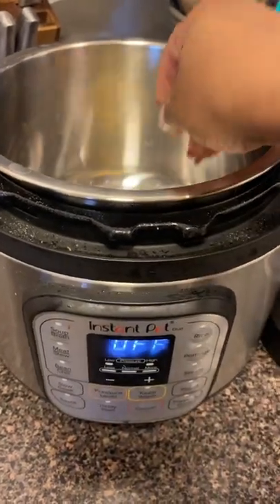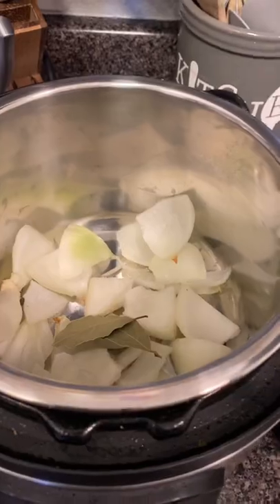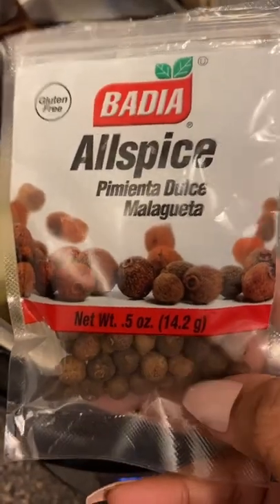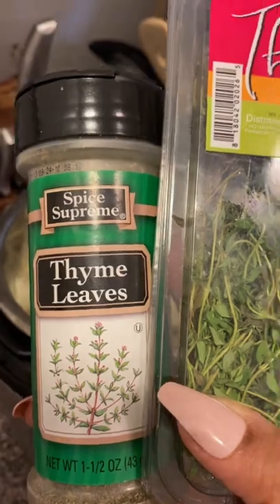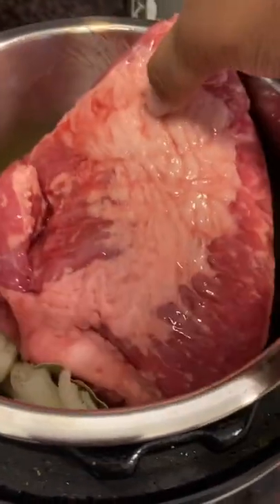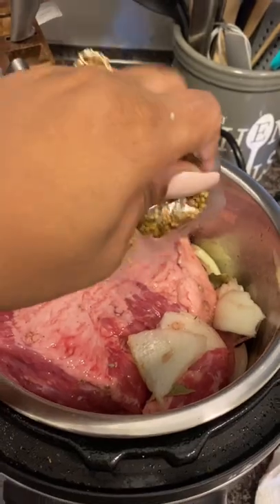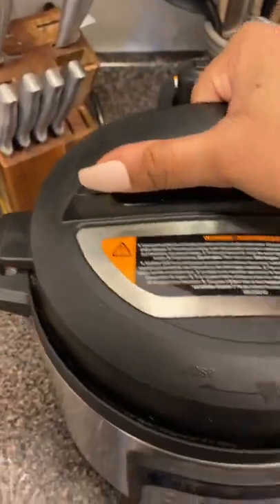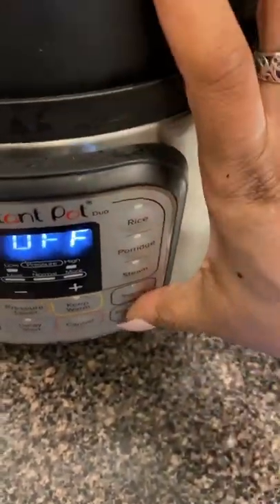Corned beef and cabbage.